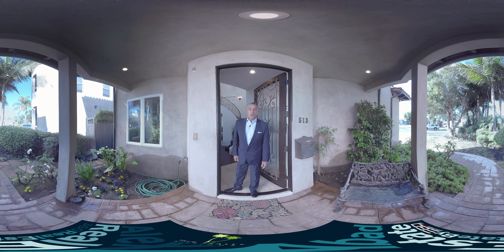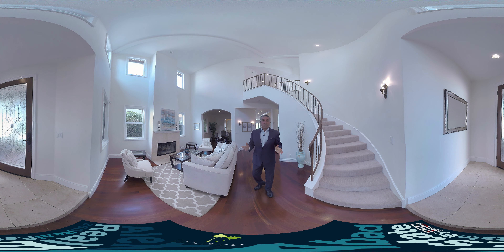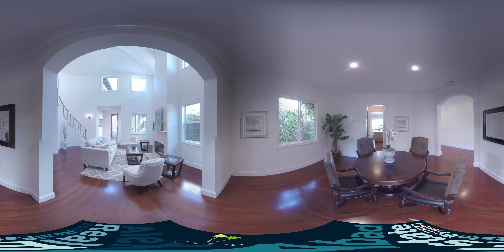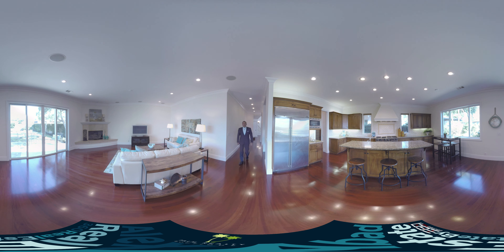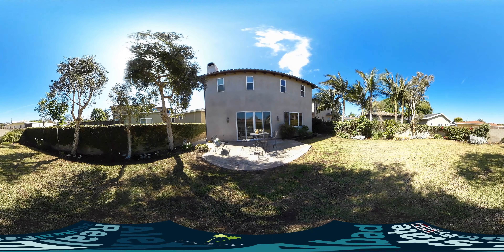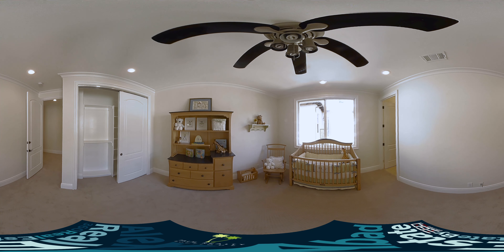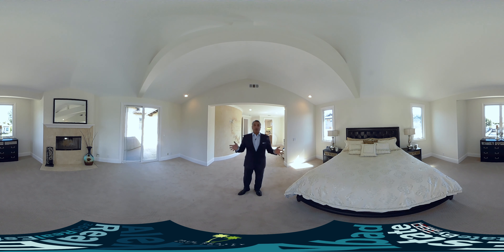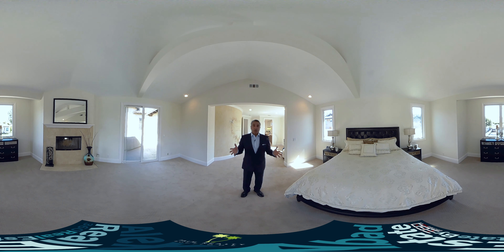360 Real Estate - 513 W. Sycamore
Lush grass, flowers and landscape leads you to the wrought iron glass front door of this magnificent home. Stepping inside the home confirms its striking first impression. The formal living room unfurls, drenched with natural light from all of the picture windows and high ceiling. The room is large yet intimate enough to feel cozy-a delicate balance that portends days spent around the fireplace. There is a total of three wood burning fireplaces to enjoy. There is also a formal dining room, a butler walk in pantry that leads you to the large kitchen allowing the chef to take charge. Ther...e is an expansive island surrounded by high end stainless steel appliances to make the cooking easy. This area is open to a second family room surrounded with windows and a large sliding door leading out to a spacious and luscious back yard. There are 5 bedrooms, one located on the main floor with it's own full bath, the other 4 bedrooms are located up the beautiful spiral staircase on the second floor. The oversize master suite with a separate lounge area, is opulent. The 3 other end-suites bedrooms on this floor match the luxury of the rest of the home. For all your cars and toys there is a 3 car garage. You love traveling, but you will love coming home even more!